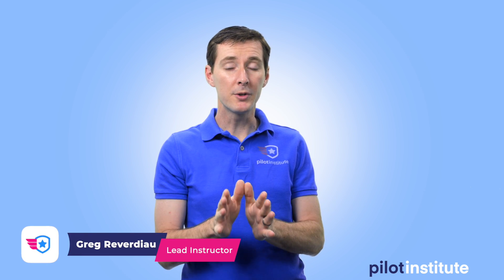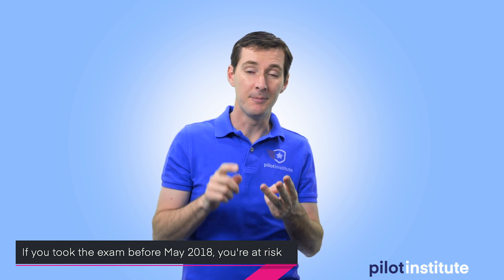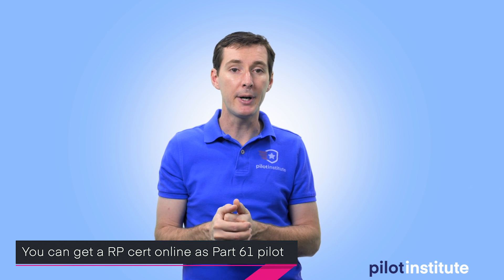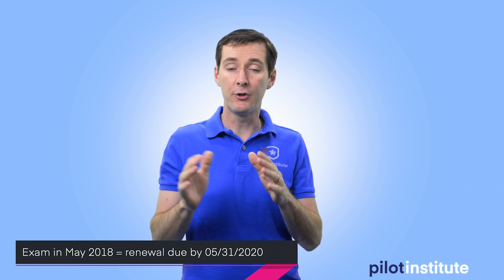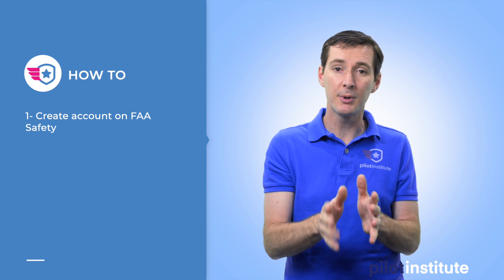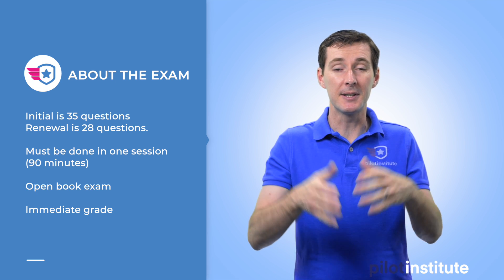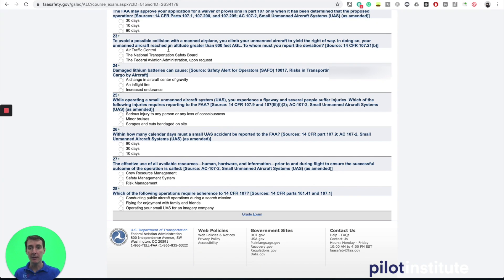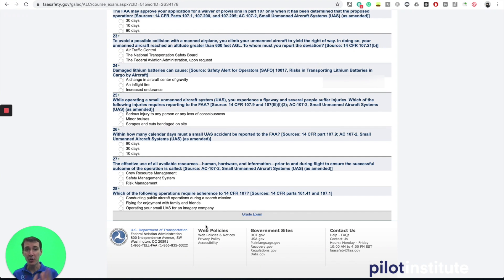FAA Allows Online Part 107 License Renewals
This week, the FAA released information on how to renew your Part 107 Remote Pilot certificate during the testing center lockdown.
Note that this SFAR only applies to recency of knowledge that lapses between April 1, 2020 and
June 30, 2020 so be sure to check your written exams!

Remote Pilot certificates don’t expire but… you need to take a recurrent exam every 24 calendar months.
With the testing centers closed since March, many have been stuck not being able to take their recurrent exam.
This means: you can’t fly as a Remote Pilot until you pass the recurrent exam…
We’ve been waiting for the FAA to come up with a solution and it’s here!

How to renew
While most people get their 107 by passing the FAA written exam (and renewing it by passing the recurrent exam), there’s always been a separate process in place for Part 61 pilots to receive a Part 107 certificate and to renew it.
The process is an online test that gives you immediate results.
Exceptionally, the FAA will allow non-Part 61 to renew by taking the initial or renewal exam online.

Who qualifies
If you took your last FAA Remote Pilot written exam (UAG or UGR) on April 30th, 2018 or before, you are now out of currency and need to renew.
If you took your exam anytime in May 2018, you will have to renew by May 31st 2020 to remain current.

How long is it good for?
Your “online” recency will be good for 6 calendar months.
After that you have to take the recurrent exam at a testing center.

Example Timeline
You took your test in March 2018.
You couldn’t renew in March 2020, and now it’s May.
You take the course online on May 12th, 2020, you are now current until October 31st! After that you will need to take the recurrent exam at a testing center.

Search “Part 107” in the search bar
Select either
Review the intro page, then click on the green number 1 at the top or bottom of the screen, then the now-blue number 2 and finally the blue Review button.
The Exam page will then become available.

The exam is 35 questions.
You must complete the entire exam in one session. If the exam is not completed and graded in 90 minutes or less, you will need to retake the entire exam when you log into the course again.
You may review course material as you take the test. Many questions have references links available. (A separate window will open. Close that window when ready to continue with this exam.)
When complete, press the "Grade Exam" button at the bottom.
If you get wrong answers you will be brought back to the exam with the incorrect answers marked (see video).
You will NOT have to retake the entire exam, just correct the incorrect questions and resubmit.
You must get 100% to pass the exam.

Who this is NOT for…
This is NOT for initial testing. NO, you cannot take the initial test online to get your initial certification.
You will have to wait for the tests to reopen.

- Part 107 Made Easy: the most comprehensive ground school online.
- Drone Business Made Easy: start your drone business with a solid foundation.
- Drone Maneuvers Mastery: become a better pilot with these 50 maneuvers designed to improve your flying skills.
- Cinematic FPV Drone From Scratch: build your own cinematic machine with this course.